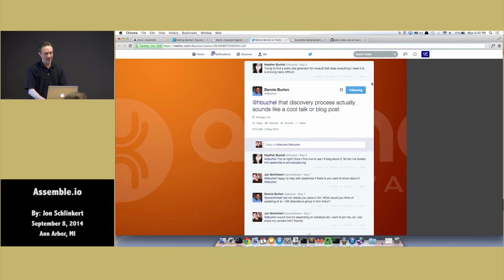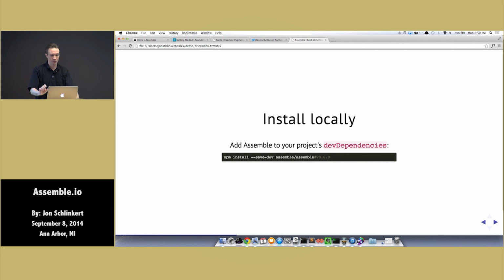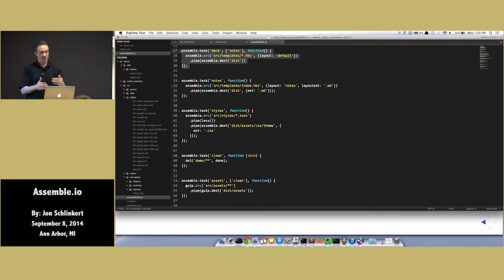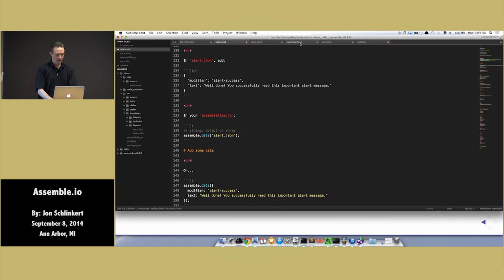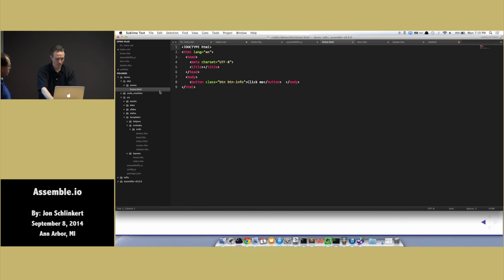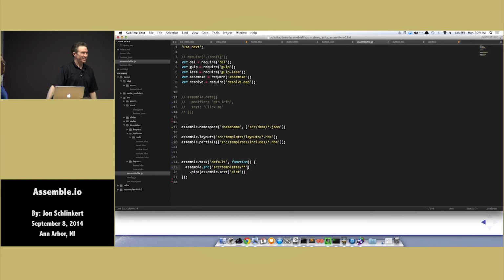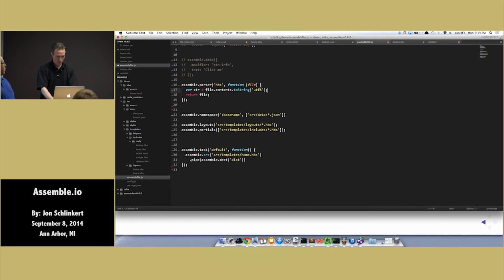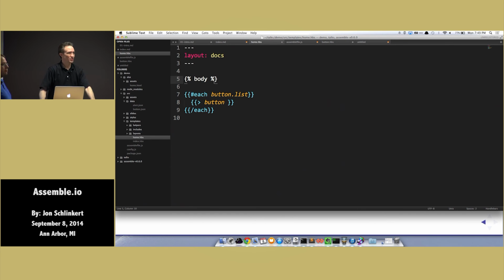Assemble.io By Jon Schlinkert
Presentation Date: September 8, 2014

Abstract:

Although we often refer to Assemble as a static site generator, its is really a rapid prototyping and web development tool that can do much more than build static sites. In this talk, I'll briefly discuss why we created Assemble and how it has helped our team to bridge the workflow gap between front-end and backend design and development. Then we'll create a new Assemble project, launch it, and discuss scenarios for how Assemble might be extended further to meet the needs of your own projects.
Topics will include:

• What Assemble is, and why you should use it for rapid web development

• How to get started with Assemble

• How to extend Assemble

• What's coming in the next release

About the Speaker:

Jon Schlinkert is a developer, web designer, supply chain expert and CEO of Sellside - a recently funded startup. Jon is a core team member of Less.js, co-creator and maintainer of Assemble, and has published more than 500 code projects, mostly JavaScript and Node.js.